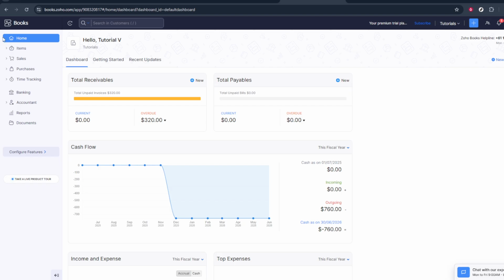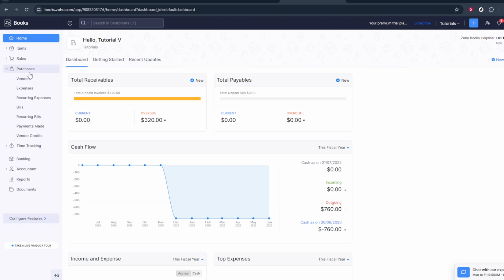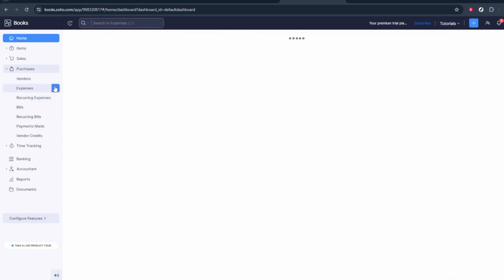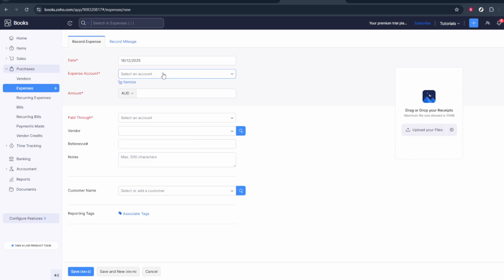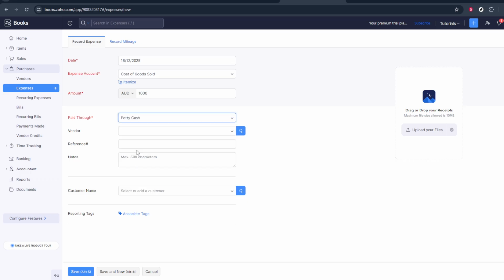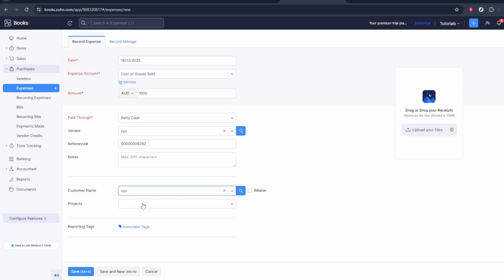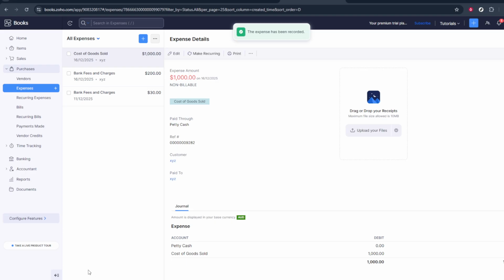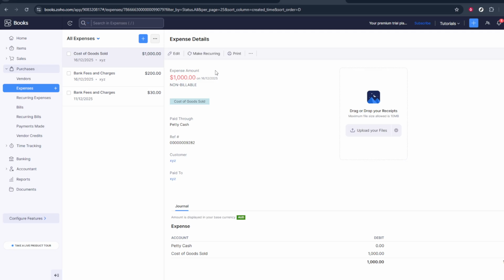How to record expenses & bills in ZOHO BOOKS | Tutorial 2026